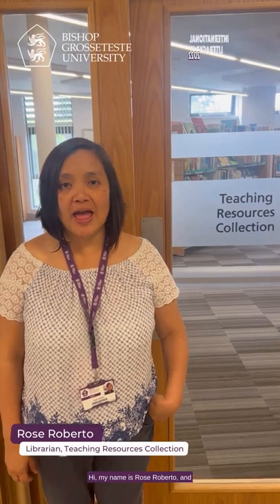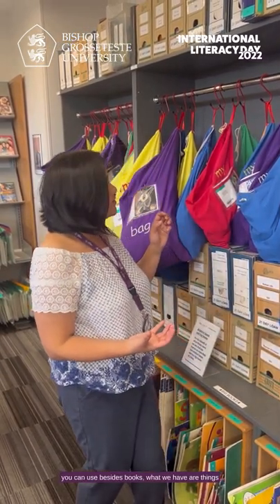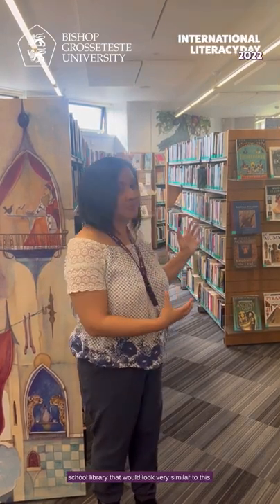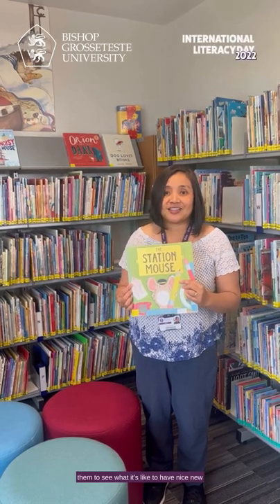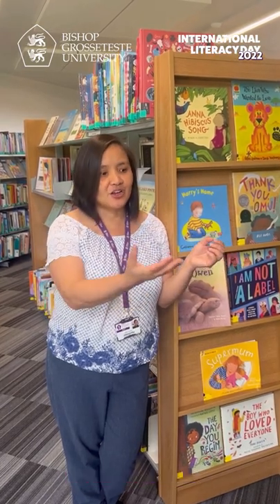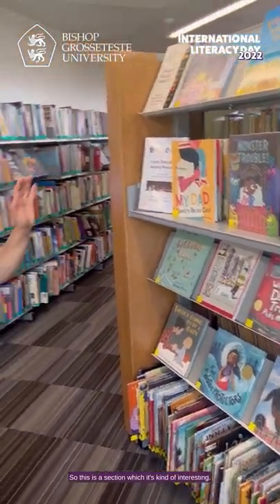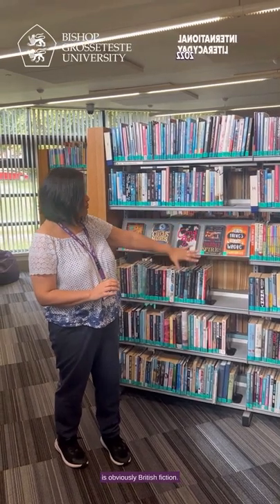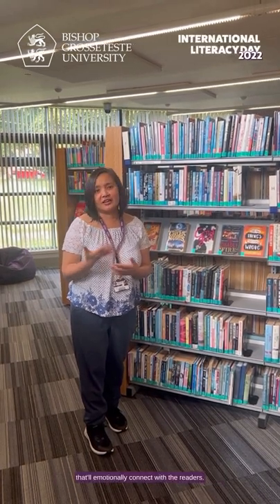Teaching Resource Collection Tour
Join us on a tour around out TRC